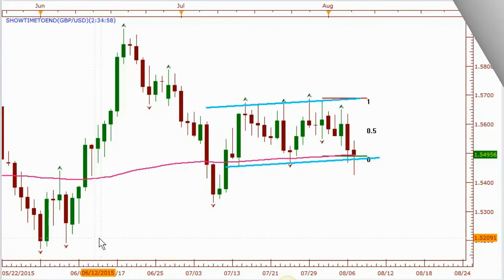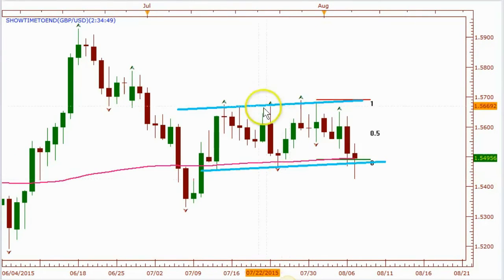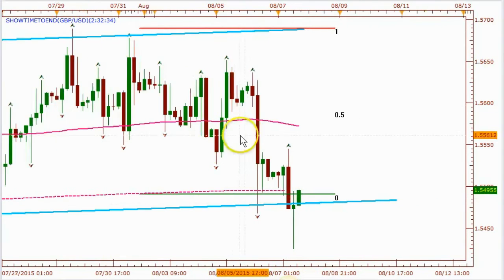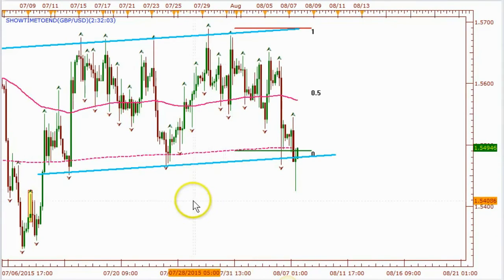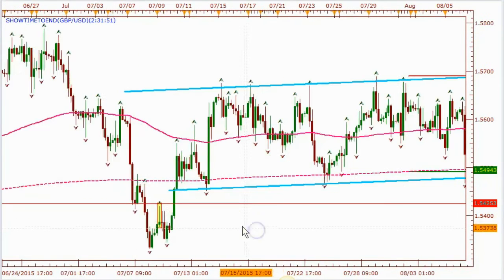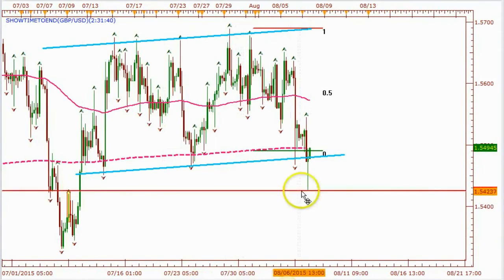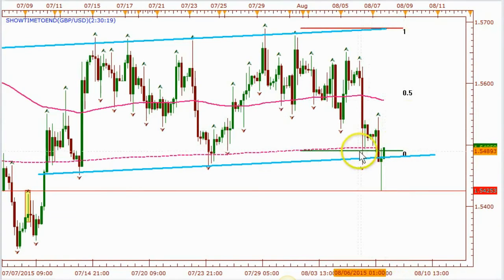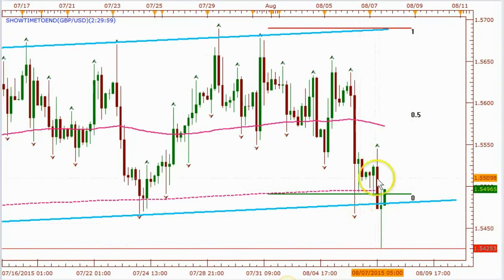GBP vs USD Range Trade Opportunity 8 7 15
Here is a trading opportunity featuring the GBP vs USD. Price is ranging and currently at the bottom of the range giving traders a chance to capitalize on a support and resistance trading opportunity.